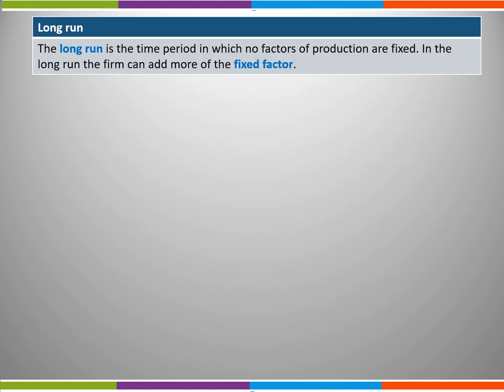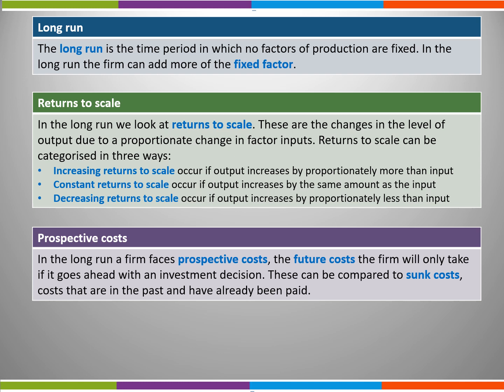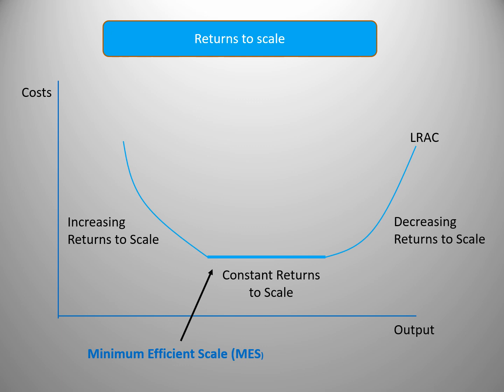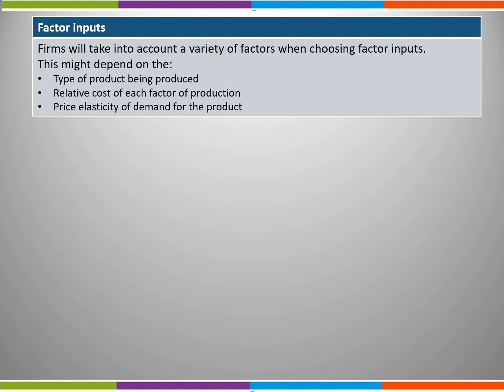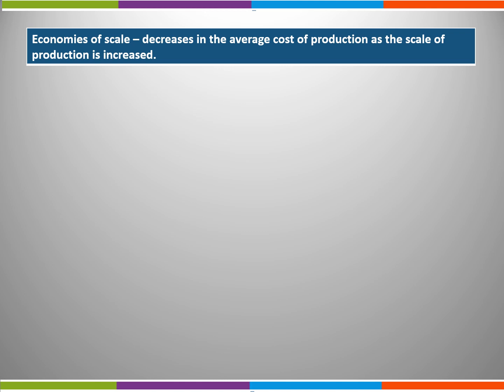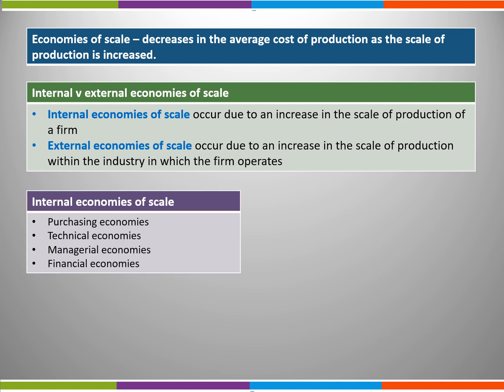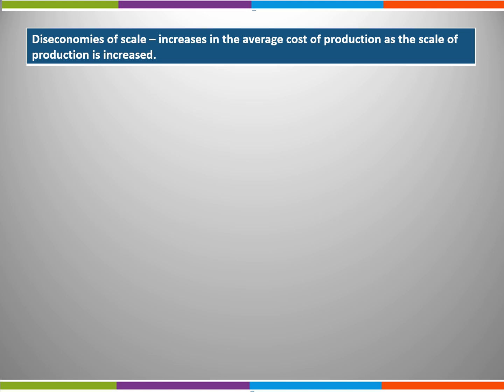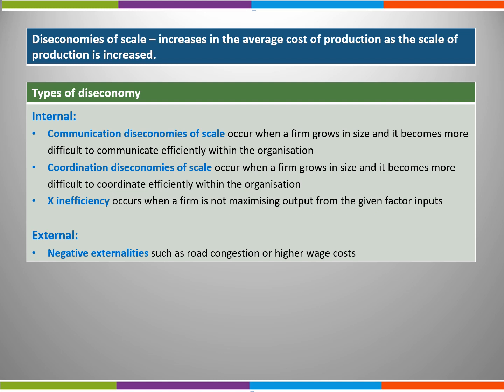Understanding long run production costs 1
Understanding economics - this video provides an introduction to long run production costs. It looks at key concepts including returns to scale and economies of scale.

Suitable for key stage 4 and key stage 5 economics and business students.